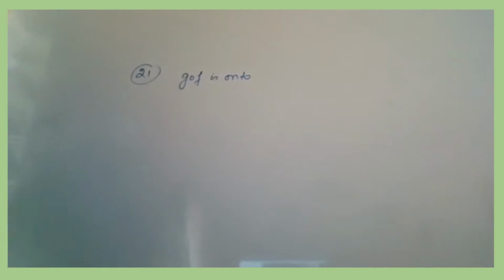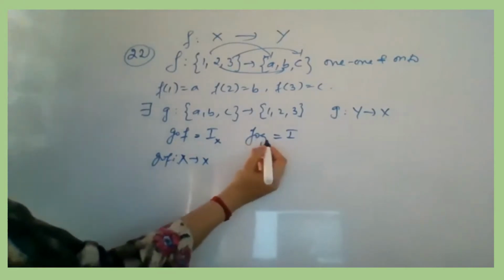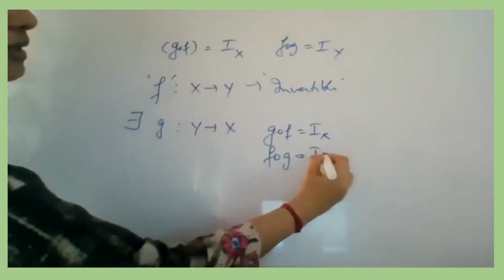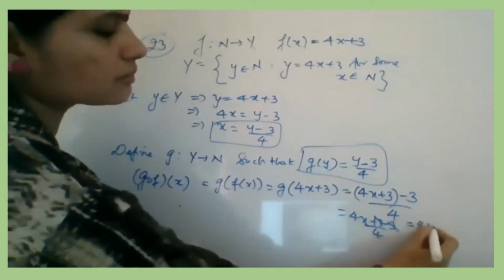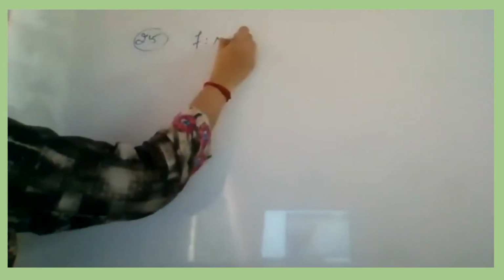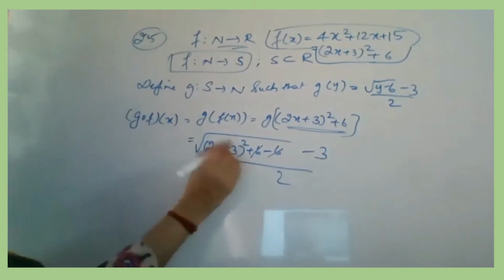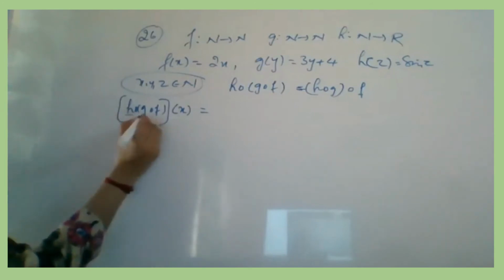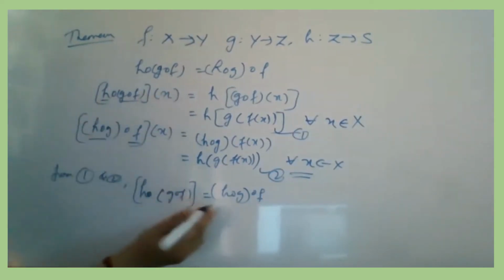Math class XII Relations and Functions